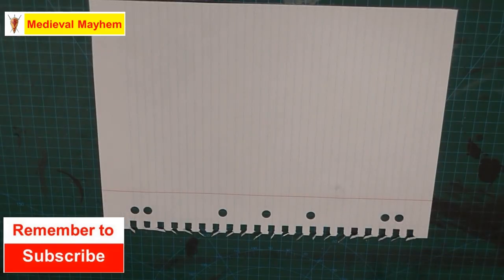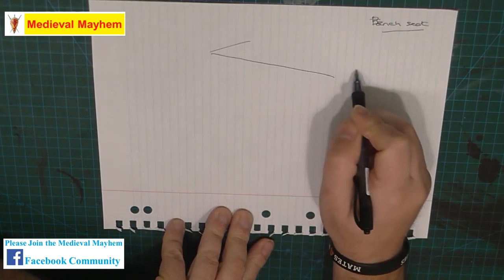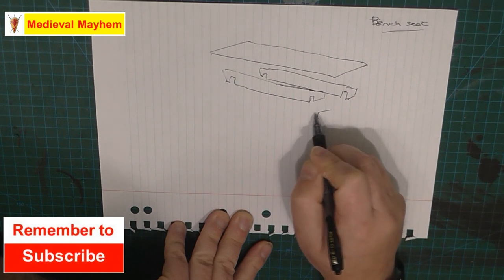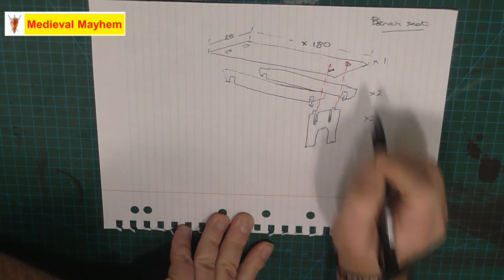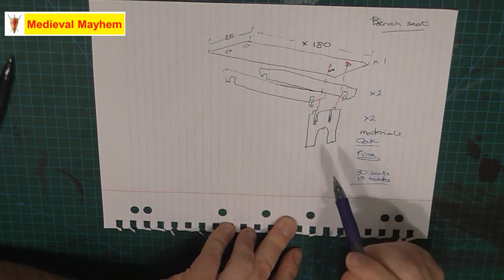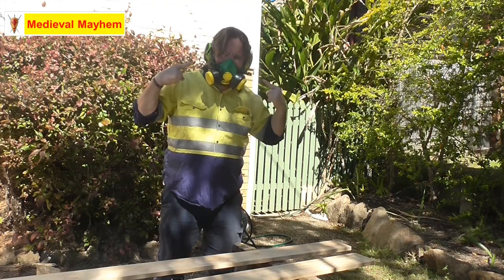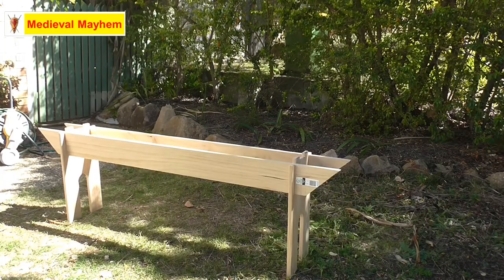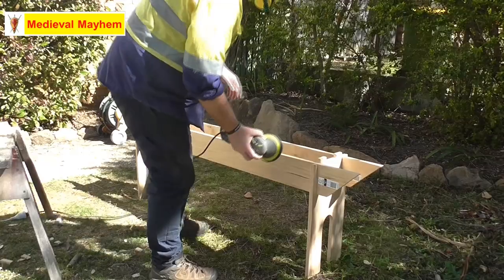How to make a medieval Bench seat (DIY)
In this video we make a medieval bench seat.